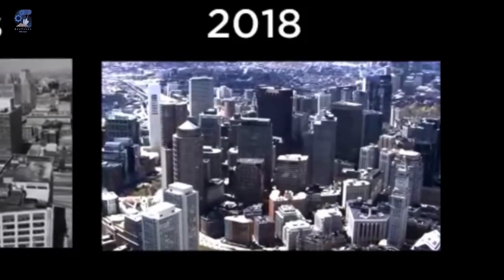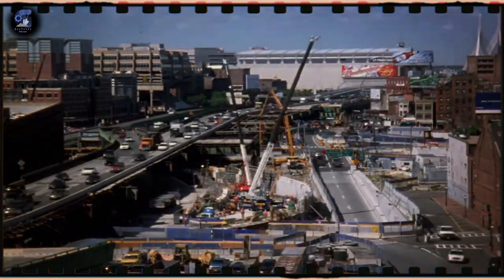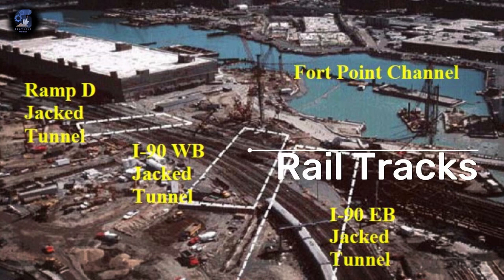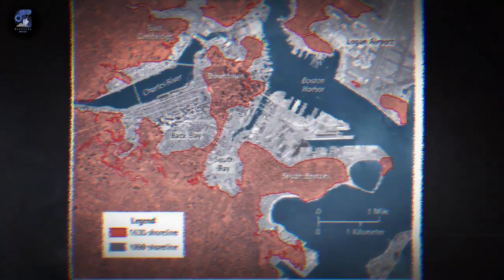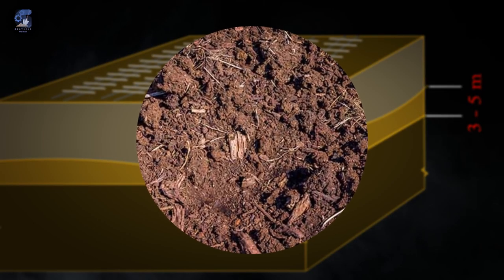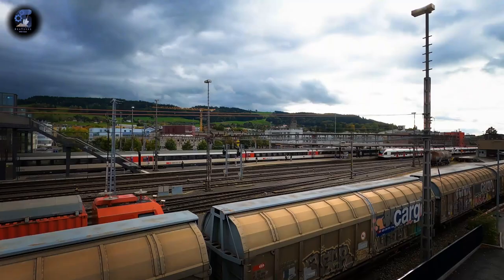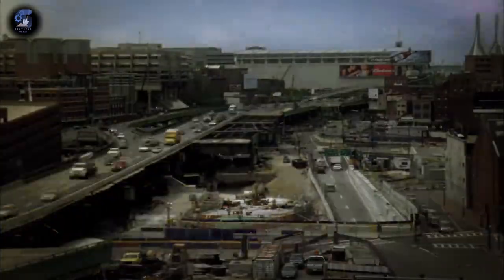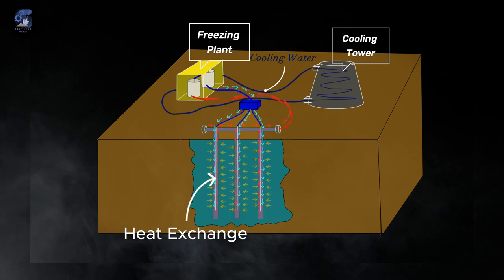Ground Freezing Technique "The Big Dig"